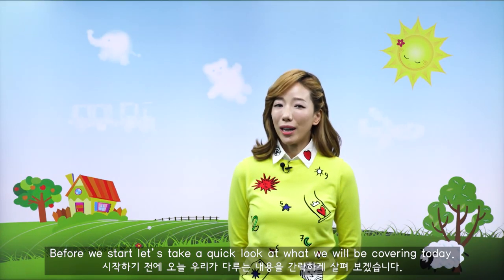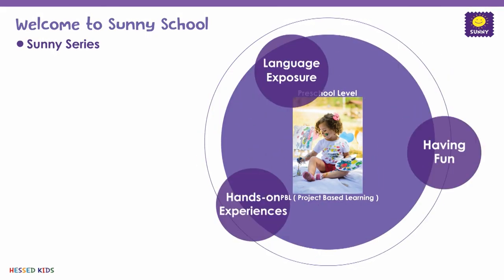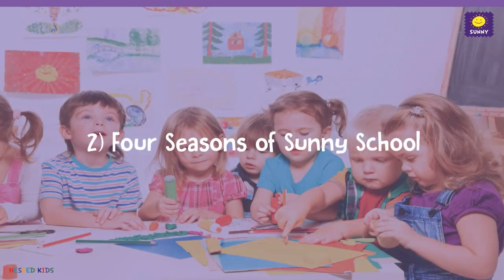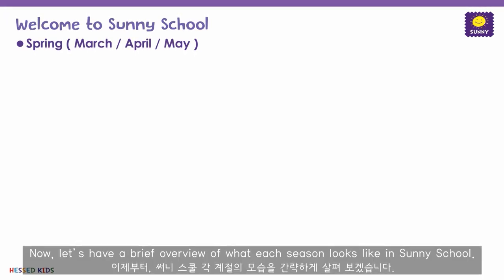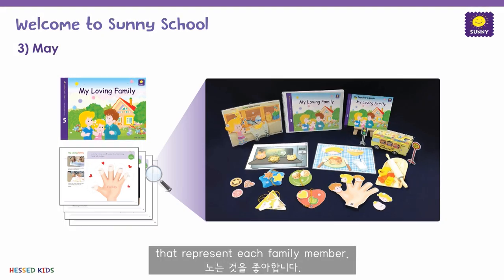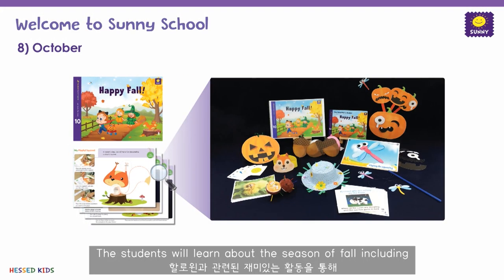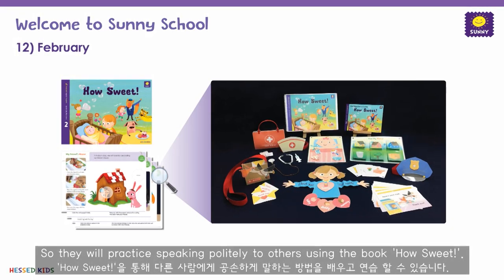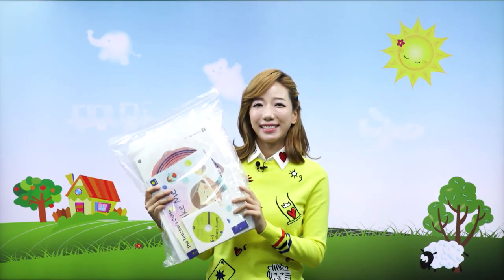[Hessededu] Sunny Teacher Training Video 1 / [헤세드에듀] 써니스쿨 교사교육 영상 1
This video is an overview of Hessed Edu's Sunny School textbook. Teachers using Sunny School textbooks should check out this video before teaching!
/ 헤세드에듀의 써니스쿨 교재에 대한 전반적인 설명입니다. 교재를 이용하시는 선생님들은 아이들을 가르치기 전에 이 영상을 보세요!